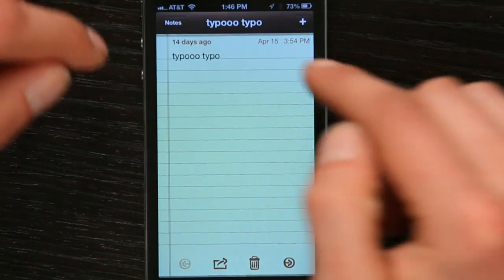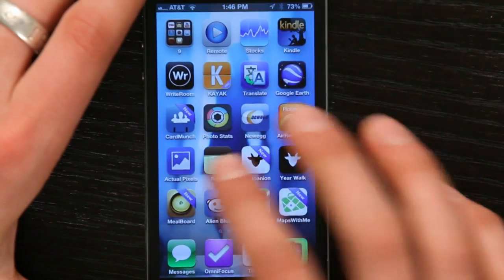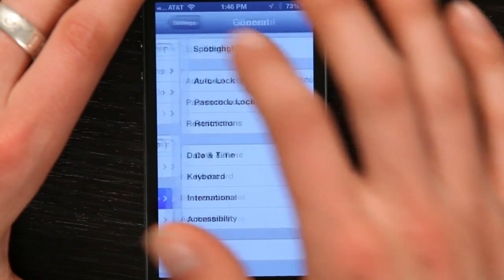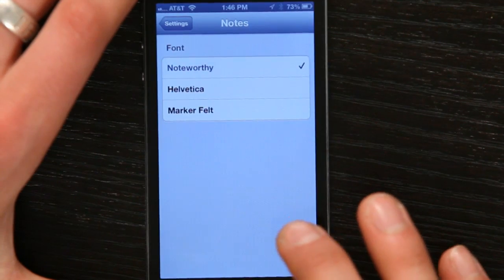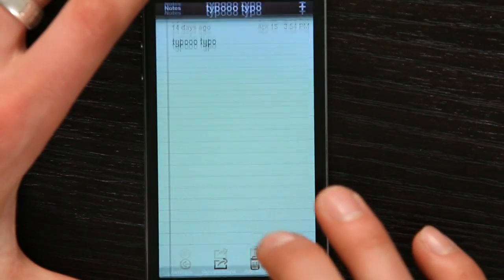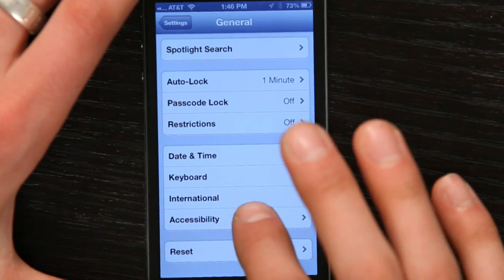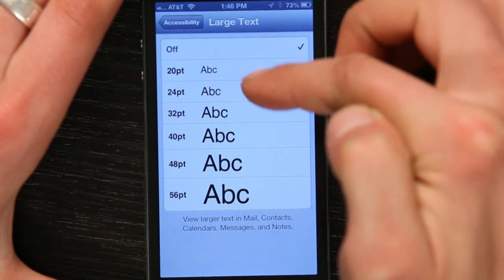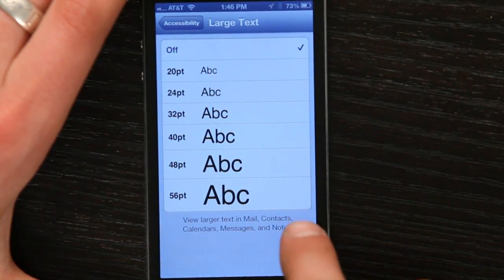How Do I Change Fonts on the iPhone? : Tech Yeah!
Changing fonts on an iPhone is something that is handled through the "Settings" application. Change fonts on the iPhone with help from an Apple retail expert in this free video clip.